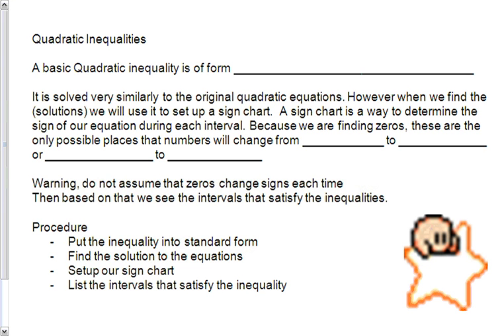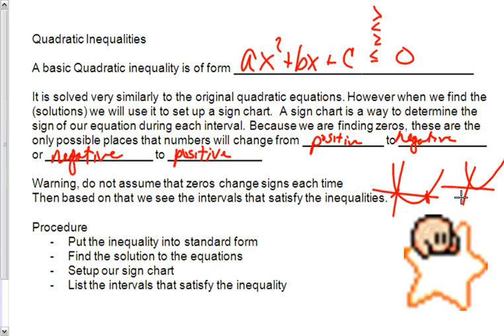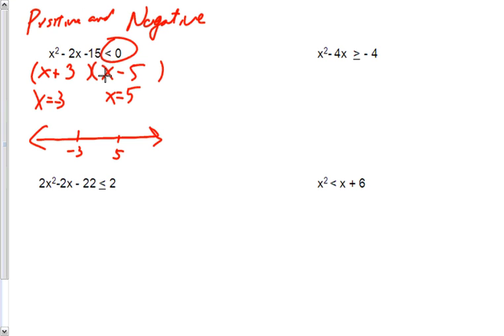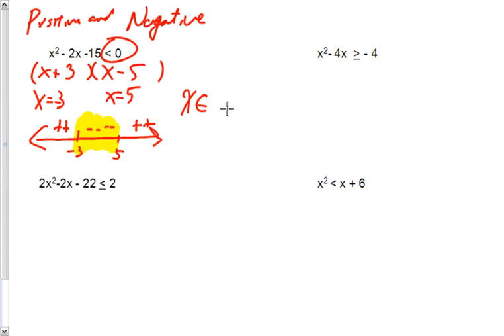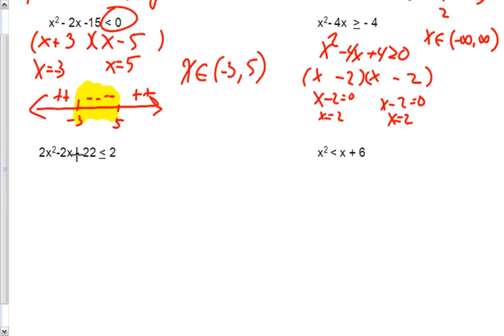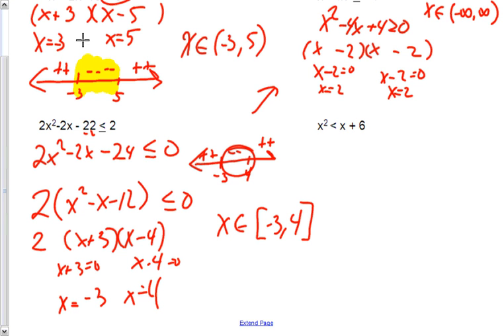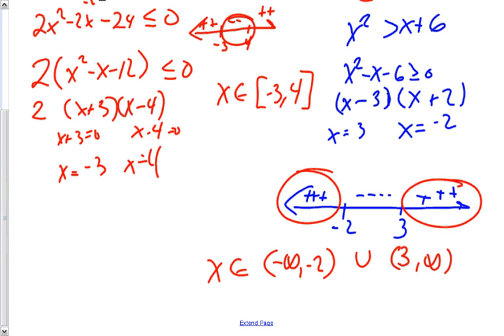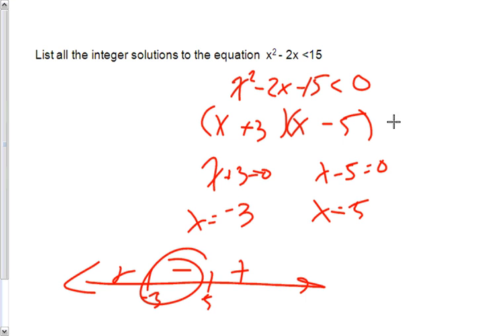1 8 quadratic inequalities